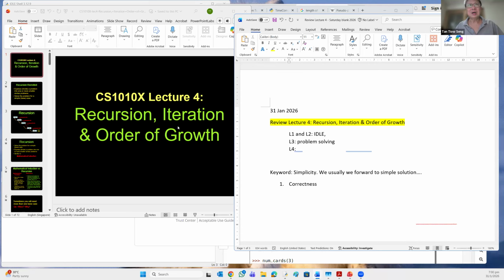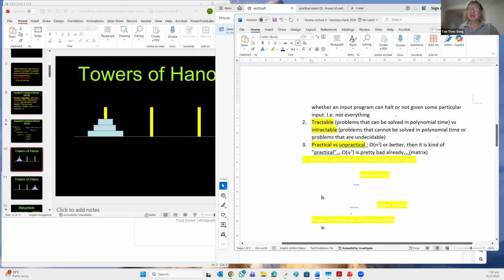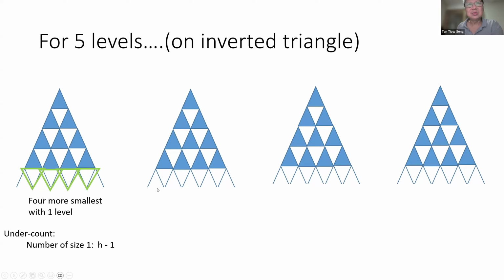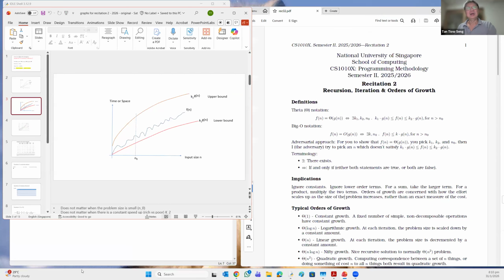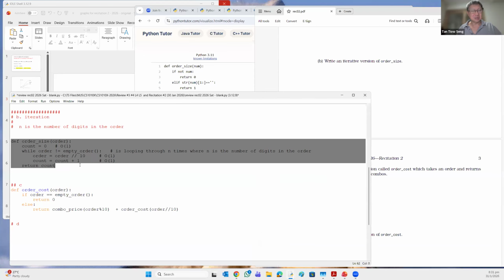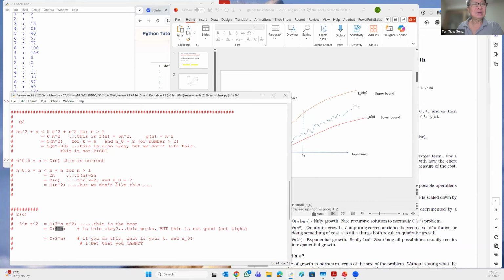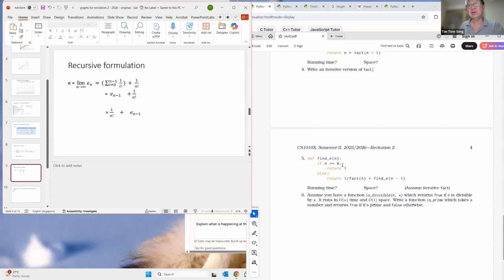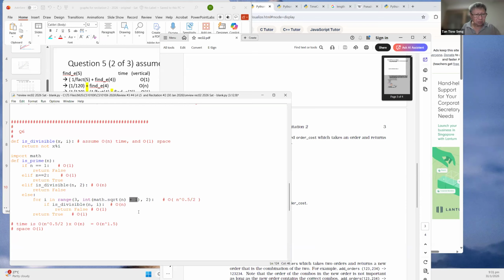CS1010X Review 03 and Recitation 02 (Repeat) on 31 Jan 2026 (Sat)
Summary:
The meeting reviewed Lecture 4's content on recursion and iteration, emphasizing simplicity, testing, and trade-offs between time and space complexity. Discussion covered decidability, the halting problem, recursive structures, and counting problems. The session concluded with analysis of recursive and iterative factorial implementations.

From 00:00: Quiet moment

From 02:10: Recursion and Efficiency in Programming
Tan reviewed recursion and iteration as fundamental programming concepts, emphasizing simplicity and correctness. He stressed thorough testing and time/space trade-offs, noting that while storage is affordable, time remains a critical factor. Tan concluded that while automation is enabled by computers, innovation remains the ultimate goal.

From 14:32: Understanding Computational Time and Space
Tan emphasized that while space can be reused, time once spent is gone, making growth rate a more useful performance measure than absolute time. He introduced decidability, tractability, and the halting problem, stressing the importance of understanding computational limitations and the role of lower and upper bounds in problem-solving.

From 26:07: Optimizing Algorithms and Data Structures
Tan discussed time/space trade-offs and the importance of choosing the right data structure. He introduced counting in the context of complexity analysis, stressing the need to avoid undercounting and overcounting. Using a house-of-cards example as a practical exam warm-up, he encouraged students to find alternative solving approaches.

From 33:55: Recursive Triangle Counting Method
Tan demonstrated a recursive approach to counting upright and inverted triangles in a card arrangement. He showed how to correct undercounting by adding missing triangles and removing overlapping counts to match the expected output, highlighting the importance of recognising both undercounting and overcounting.

From 46:57: Understanding Math for Problem Solving
Tan covered arithmetic and geometric progressions, sequence summation formulas, and order of growth. He introduced theta and big O notation for analysing algorithm efficiency, emphasising the role of constants and input size in complexity analysis.

From 01:05:12: Analyzing Code Complexity
Tan and Jonas examined how string operations and built-in functions affect complexity, noting that length() runs in O(1) in Python. They compared a recursive function with its iterative equivalent, exploring how changes to input order affect the calculation process.

From 01:25:20: Simplifying Functions with Big O
Tan guided participants through simplifying functions using Big O notation — ignoring constants and lower-order terms, selecting appropriate K and N0 values, and finding tight bounds. Examples included n^2, n^0.5, and 3^n, concluding with a factorial analysis using Python Tutor.

From 01:49:59: Algorithm Complexity Analysis
Tan analysed recursive and iterative factorial: recursive runs at O(N) time and O(N) space; iterative at O(N) time and O(1) space. Euler's number via iteration was O(N^2) time and O(N) space. A prime-checking algorithm was shown to be improvable from O(N) to O(sqrt(N)).

Next Steps:
1. Students: Practice complexity analysis problems
2. Students: Try past exam questions on complexity on Denmark
3. Students: Complete question 7
4. Tan: Post solution showing why 3^N is correct and 4^N is not tight
5. Tan: Post Lopita's Law/Rule in the forum
6. Students: Find another way to solve the house of cards problem
7. Tan: Upload the recording by tomorrow